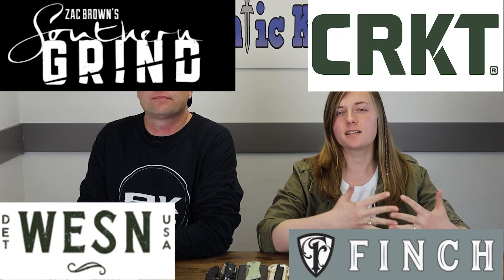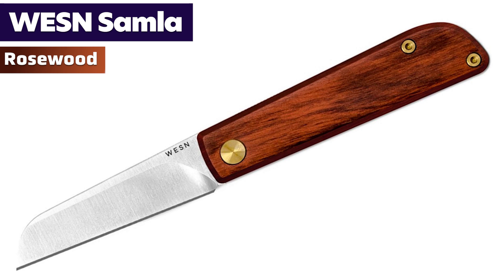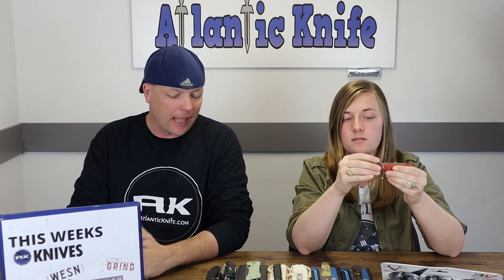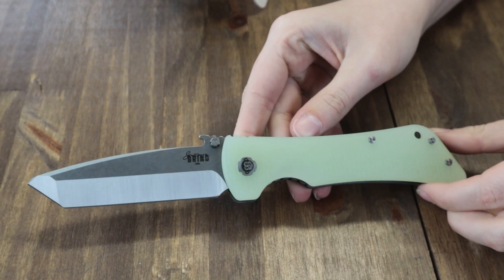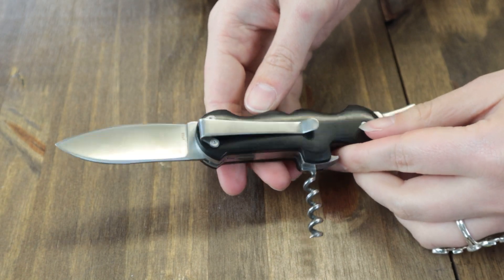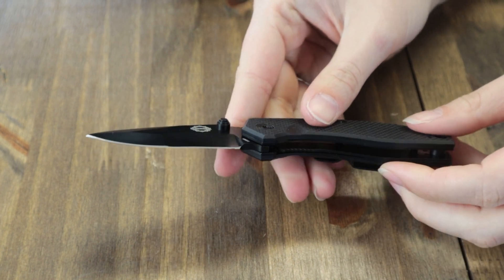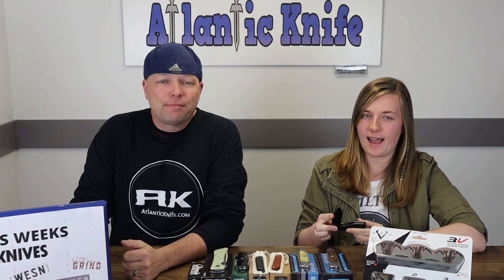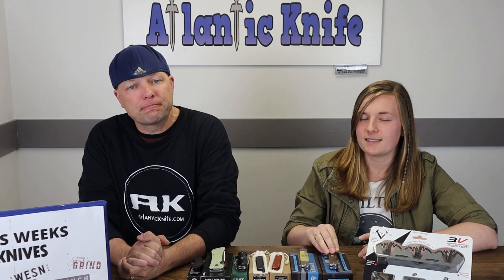New Knives 2022 | Medford Finch & Southern Grind Folders | AK Blade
This weeks episode focuses on the latest tools and carries from CRKT, Finch, WESN, Medford, Southern Grind, and a collab. between Burnside & DMOS Knives. The mountain of new gear is upon you with outdoor prep, USA made friction folders and snap to attention stiletto styles with 154CM. Find the tools of your dreams! AK  Blade is your hook up, so don't miss your chance to be up on the latest by catching AK Blade every Friday at 6pm EST.

00:00 - Intro
00:49 - Finch Roadrunner
03:34 - WESN Samla
07:25 - V NIVES
08:25 - Medford M48
09:21 - Southern Grind Bad Monkey
11:46 - CRKT Triple Play
15:14 - Burnside/DMOS Pocket Knife
20:18 - Favorites, Outro & Credits

Other Knives Mentioned

Those who weren't able to claim something this time we've got ya! You can also head over to our blog on atlanticknife.com and answer the AK Trivia Question to be entered to win!